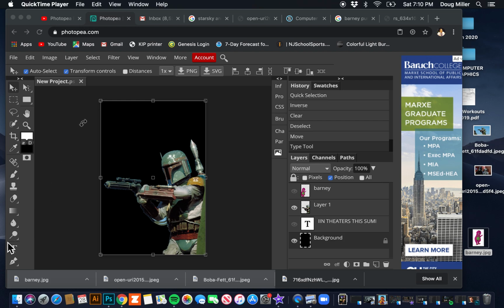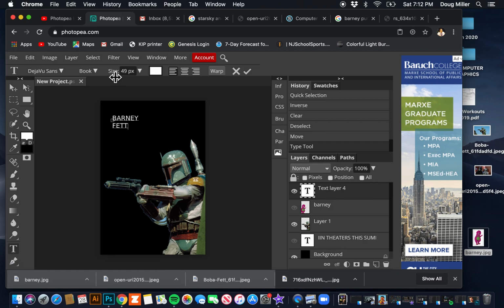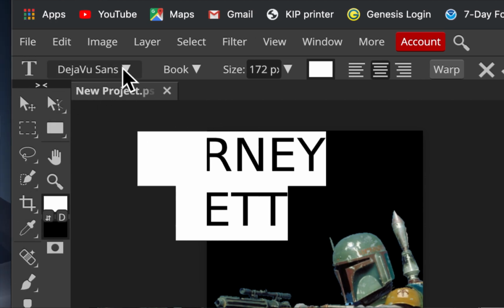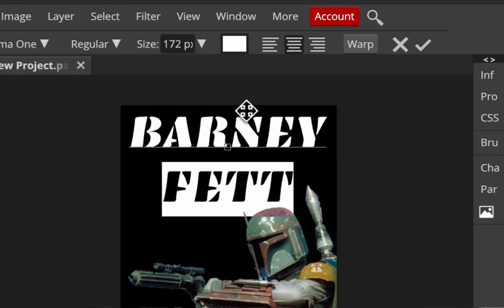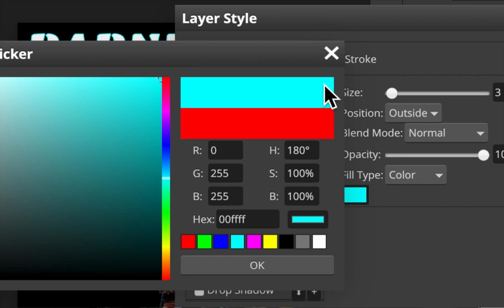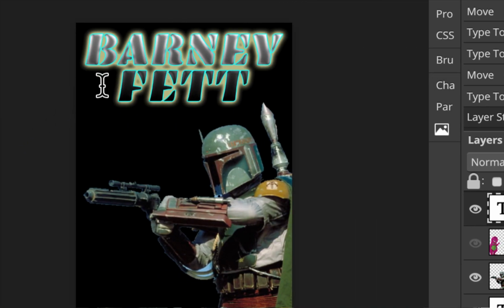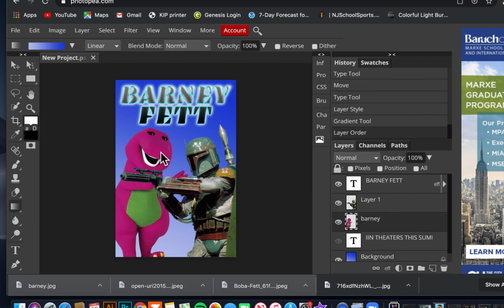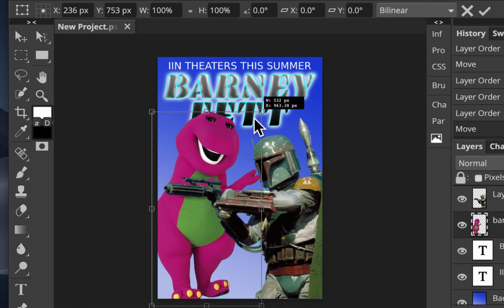Text and Layer effects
Another look at Text and Layer effects for your posters.